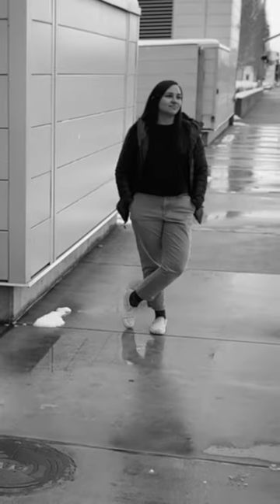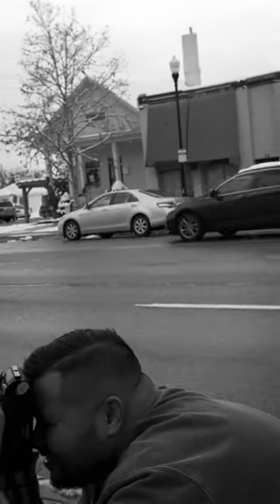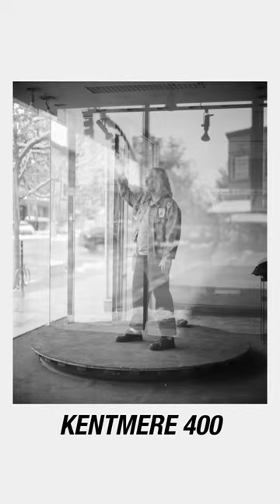1 MIN FILM STOCK REVIEW - Kentmere 100&400 in 120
Jon Canlas puts his first rolls of Kentmere 100&400 in 120 through his Pentax 67ii. Get his thought on the grain, tones, and characteristics of the new black and white film. What does he think of this new offering from Ilford? Will this film end up in his camera in the future?

120 Kentmere film is available for purchase at theFINDlab

FILM IS NOT DEAD